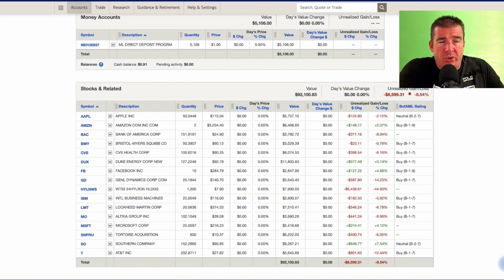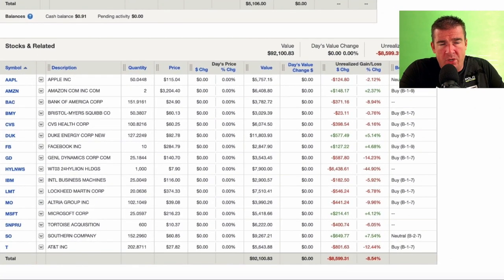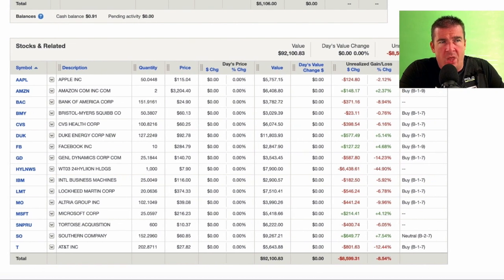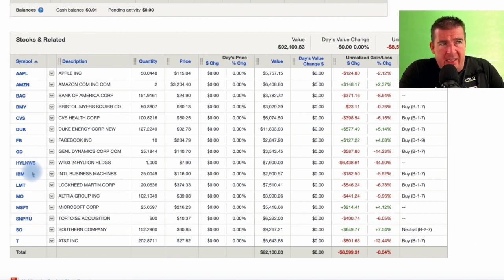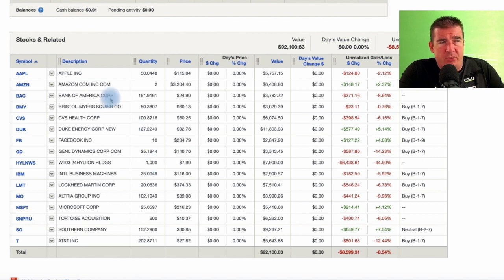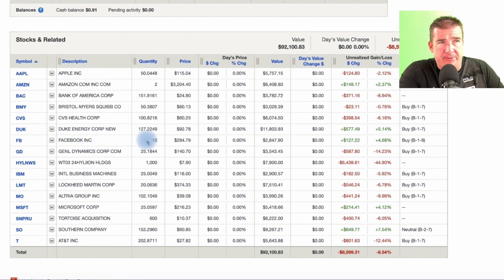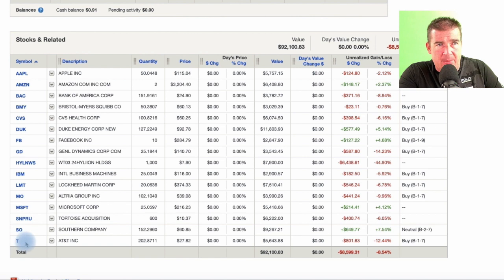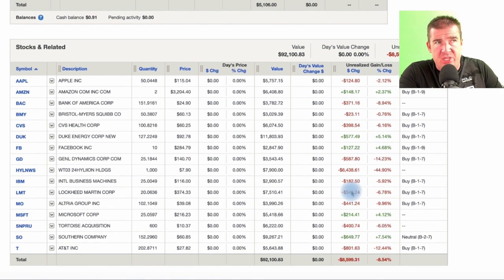My Dividend Portfolio is Getting Crushed Down Over $6,000 Dollars! TIME TO PANIC? 📉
Will the StockMarketCrash2020 happen now that the election is over? Is it possible to have a sell-off into the end of the year? This DividendPortfolio has taken some abuse over the last month or so. Is it time to panic? I'll review the holdings in the portfolio and discuss why I own each of them. Remember, SelfDirectedInvesting takes time and I offer these videos as a testimonial for what is possible in investing for individuals not financial institutions.

M1 Finance PORTFOLIO PIES:   🥧

💬 FROM THE CREATOR: My sole mission in every message is to empower individual investors by explaining two key aspects of Self Directed Investing or investing on your own.  The first is tax protection.  Second, is wealth preservation through drastic reduction or elimination of fees present in most managed accounts.  The savings over time is indisputable and I'm excited to continue to share my story as a testimonial on what is possible and how anyone can participate in this powerful wealth building strategy over time.

✅ INVESTOR TOOLS: 🛠